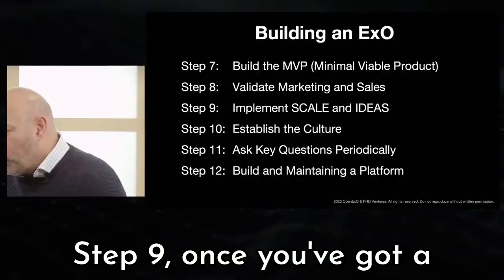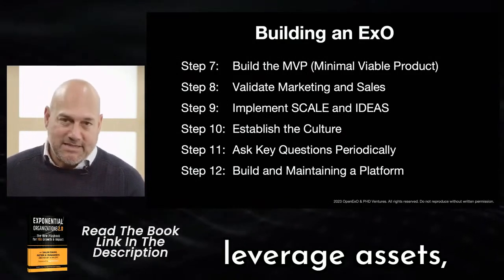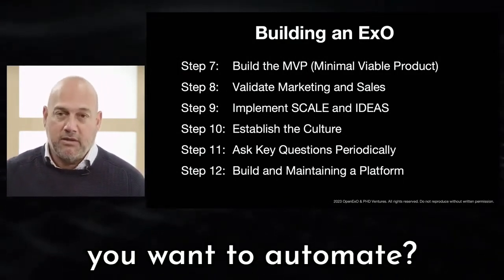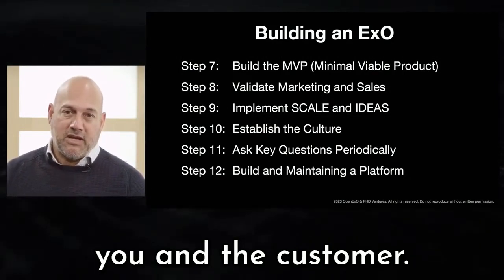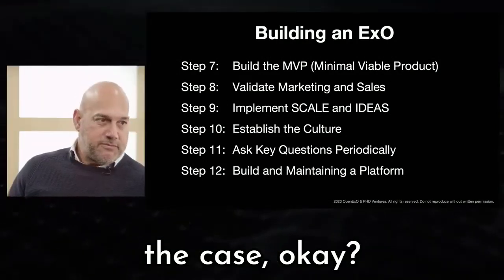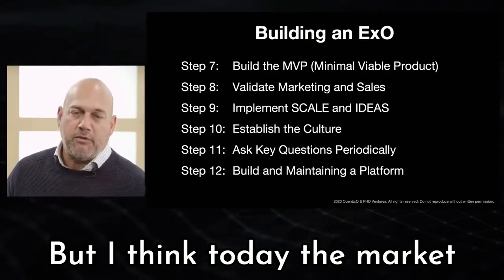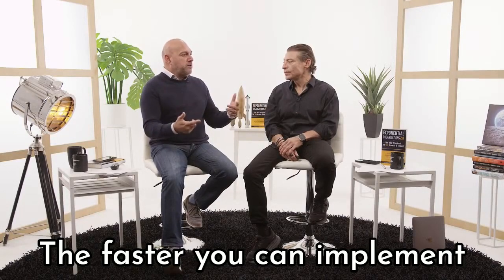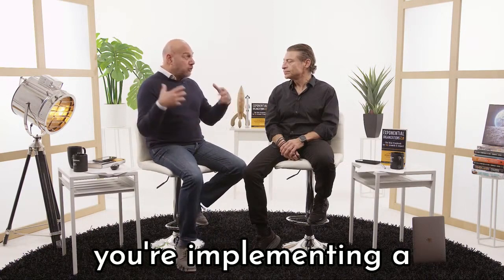ExO Attributes: The Game Changers for Modern Organizations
🌟 Embrace the power of ExO attributes to scale and amplify your impact! 📈

From staff on demand to leveraging assets, implementing algorithms, and fostering engagement models, these practices drive success. Automate interfaces, experiment, decentralize decision-making, and utilize social technologies for seamless operations. Cultivate a data-driven, experimental culture that thrives on learning and aligns with your MTP.

By implementing these attributes, you eliminate politics and foster a dynamic, purpose-driven organization.

Together Peter & Salim have recently launched the highly anticipated follow-up to the best-seller, business must have "Exponential Organizations" "Exponential Organizations 2.0". Watch the launch event recording covering practical strategies for achieving exponential growth 📈 in your business.